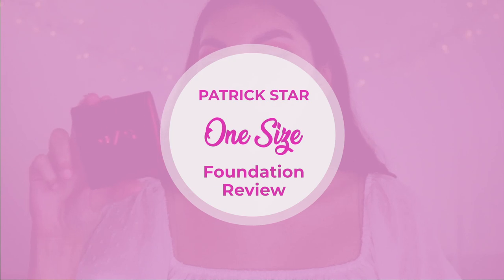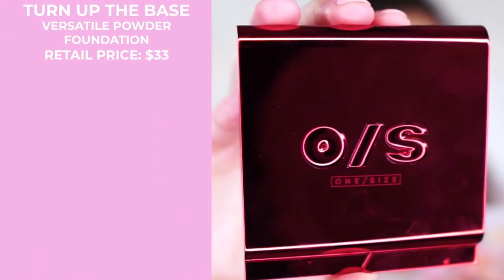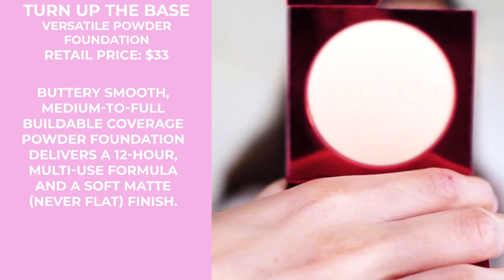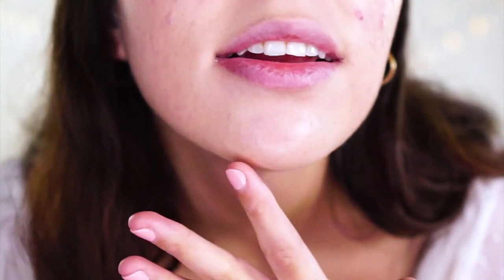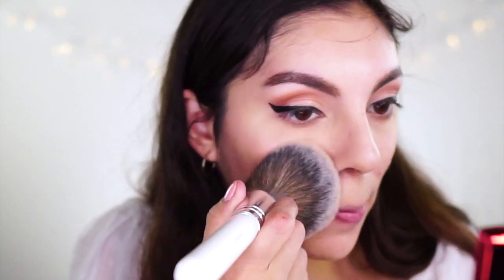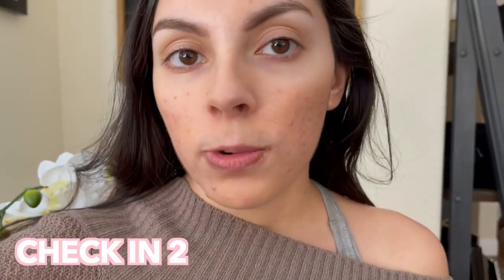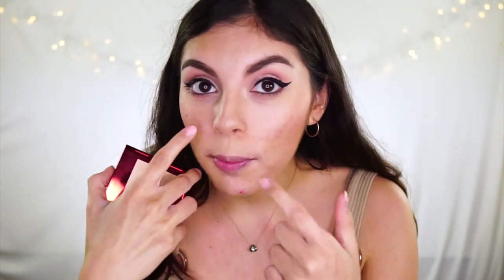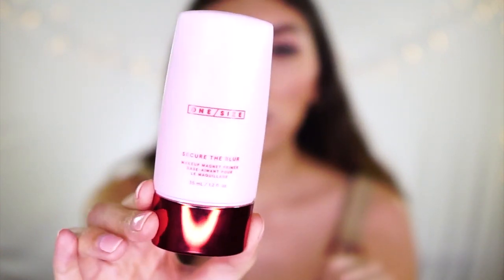PATCH CITY?! | ONE/SIZE Turn Up The Base Powder Foundation on ACNE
In today's video I will be doing a review and wear test of the One/Size Turn Up The Base Powder Foundation on acne. Patrick Starrr is known to have great complexion and all about that full coverage foundation life. I love full coverage foundation and wanted to see how well the Turn Up The Base Powder Foundation could cover my acne, acne scarring, and hyperpigmentation. Have you tried this powder foundation?

PRODUCTS MENTIONED:
One/ Size Beauty by Patrick Starrr Turn Up The Base Powder Foundation

One/ Size Beauty by Patrick Starrr Ultimate Blurring Setting Powder

One/ Size Beauty by Patrick Starrr Ultimate Setting & Baking Puff

Filming Equipment-

Camera Sony A5100

TriPod:

Lights:

Camera Lens Sigma 16mm

Dermelogica Clear Start- Use code BRIANNAIGIFT